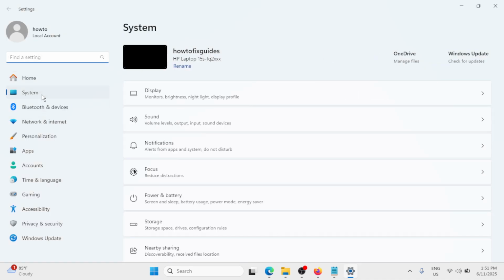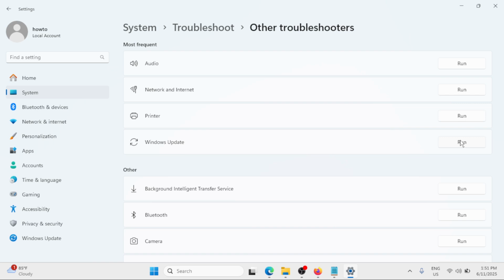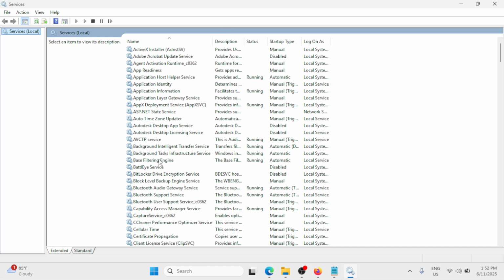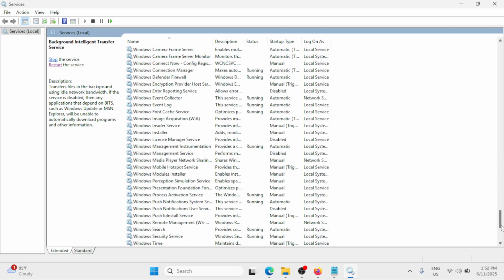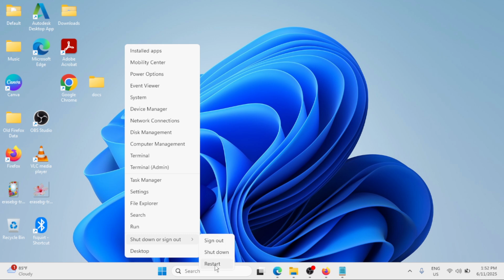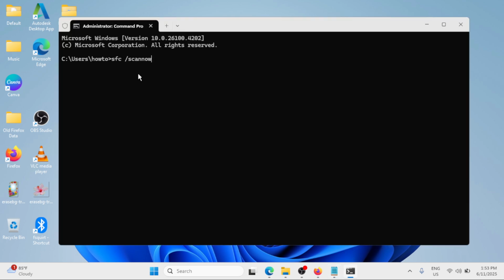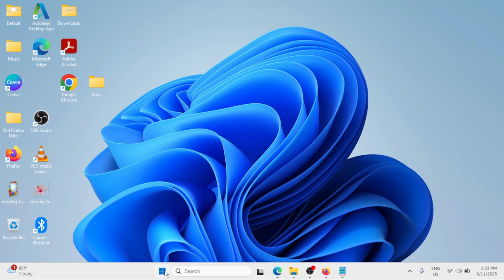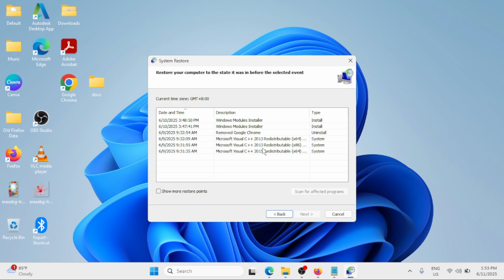How To Fix "Windows Update Error 0x800f0900" On Windows 11 - GUIDE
How To Fix "Windows Update Error 0x800f0900" On Windows 11

Getting the Windows Update Error 0x800f0900 on your Windows 11 PC? This guide will show you how to fix it step by step using reliable and effective methods. Learn how to run the Windows Update Troubleshooter, reset update components, and use system tools like SFC and DISM to repair corrupted files. These solutions are easy to follow and help get your updates working again. Watch the full guide to resolve the error and keep your system up to date.

Commands:
1. sfc /scannow
2. DISM /Online /Cleanup-Image /RestoreHealth